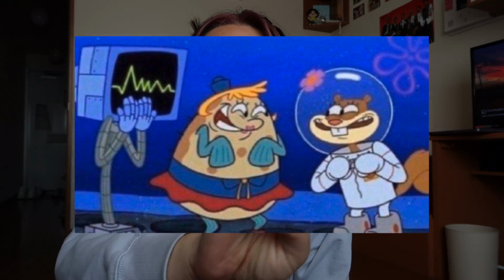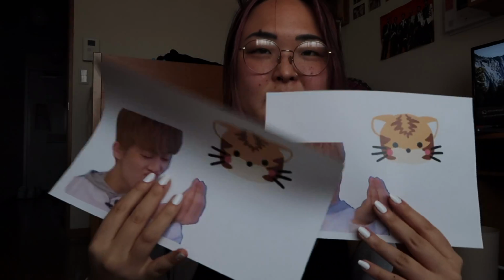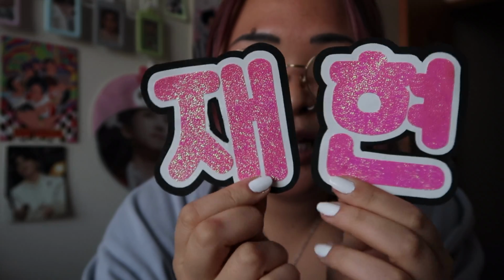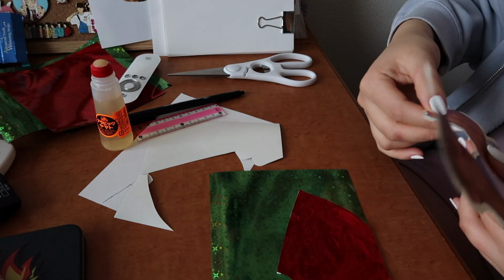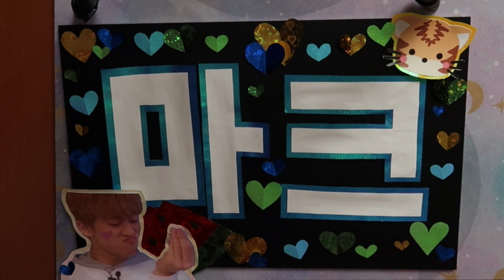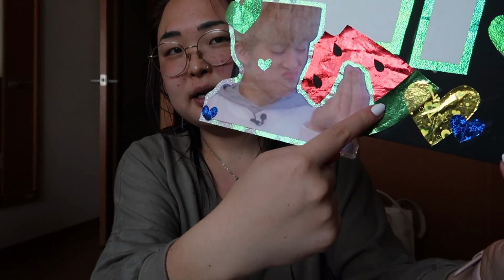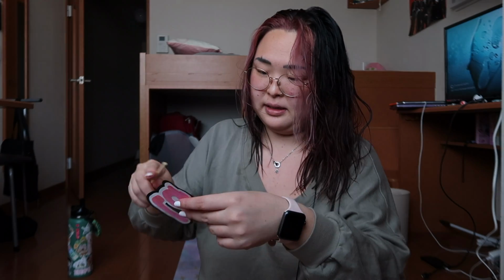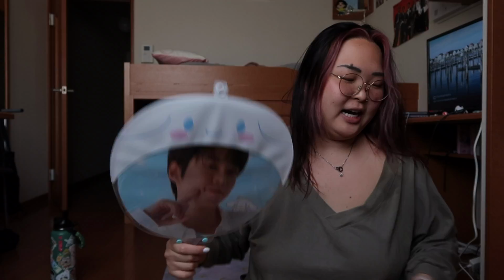MAKING A KPOP CONCERT HEADBAND + POSTER! DIY WITH CAIT!! ❀⋆｡⋆༶⋆˙⊹৻( •̀ ᗜ •́ ৻)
YUHHHH fulfilling a video request 3 years later is better than not fulfilling it at all right?? i am so happy to have concerts to be making these DIYs for, no concerts these last couple years has been so T___T this is not the best *explanation* DIY HAHAHA but if you want to see what NOT to do i hope you enjoy. i’ll try and vlog my concert experiences but they are EXTRA strict here with recordings and stuff so we’ll see how sneaky i can be hehe

thank you for watching! if you decide to make your own headband or sign for future concerts you’re going to, tag me in the photos!! i would love to see them!!

MUSIC USED IN MV:
NCT 127 - Favorite Instrumental (Piano Version) by Aurora Louisa

social media!

i do not own the pictures, music, or certain video clips used in the video!